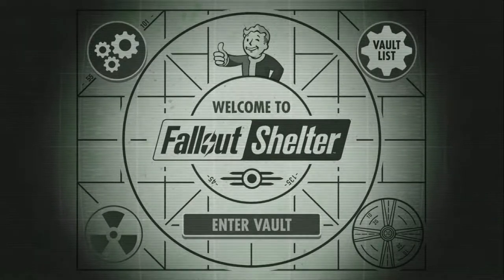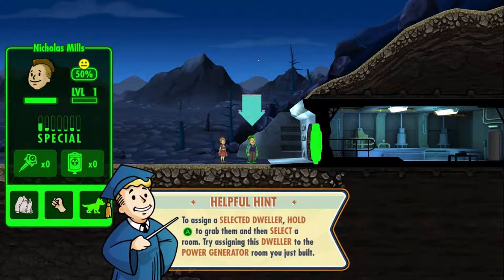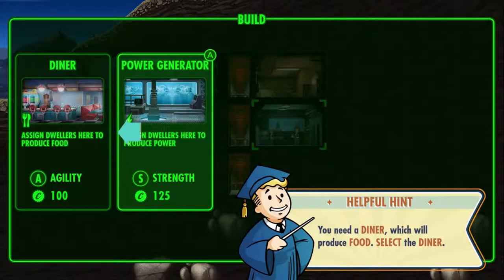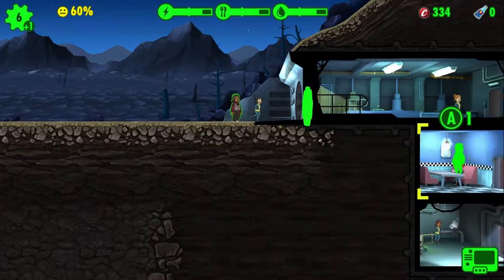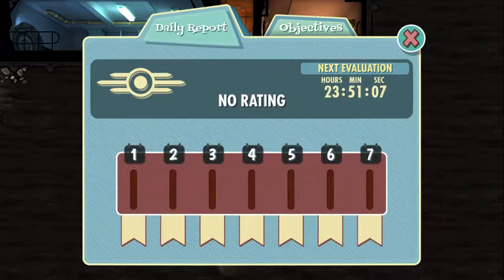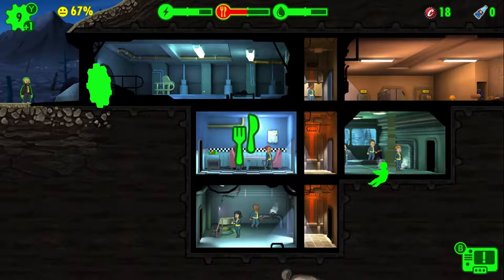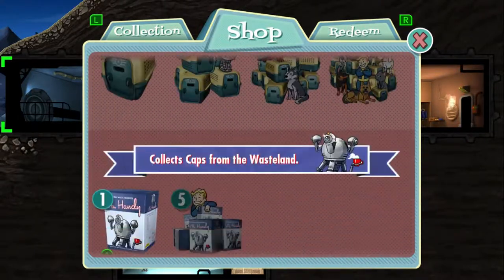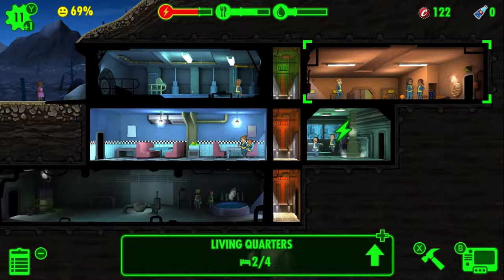Fallout Shelter Gameplay on Nintendo Switch - First Impression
Welcome to my first impressions of Fallout Shelter for Nintendo Switch! I run through the opening cutscenes and tutorials, learning about how to manage resources and people inside shelter 409. Join me as I mess with ragdoll physics, do a little matchmaking, and quickly run out of electricity to put my shelter in dire peril.

Fallout Shelter is free to play on Nintendo Switch, check it out!